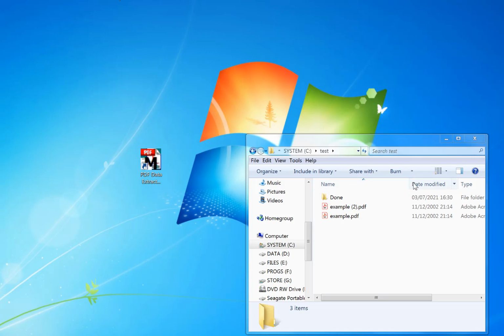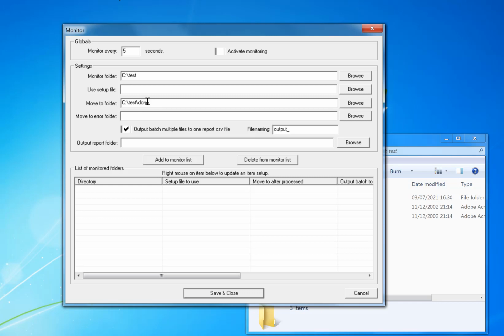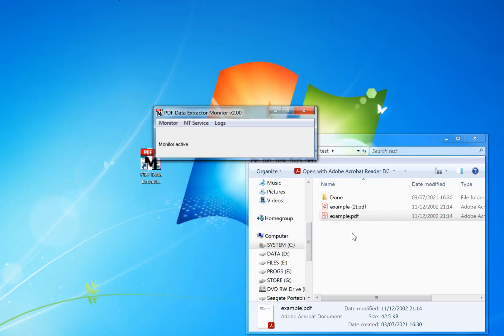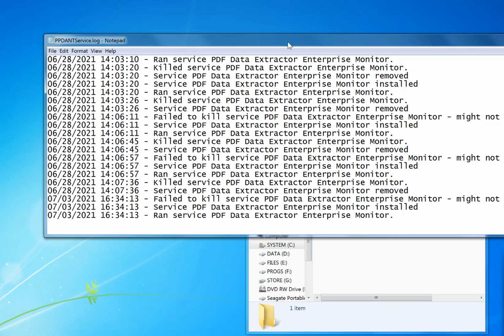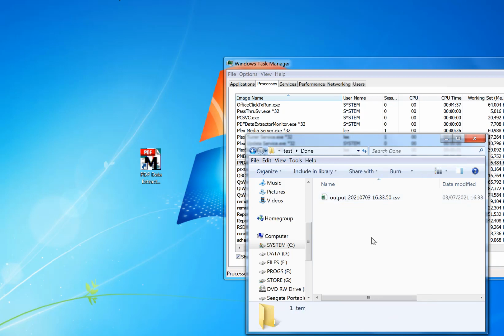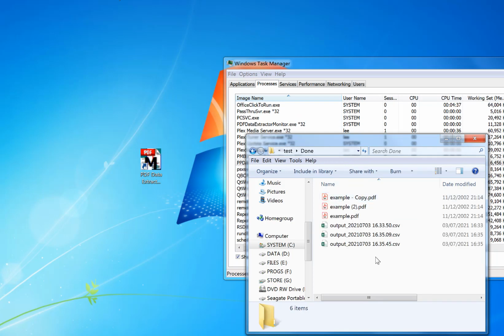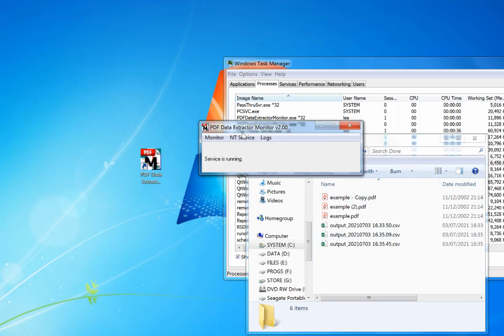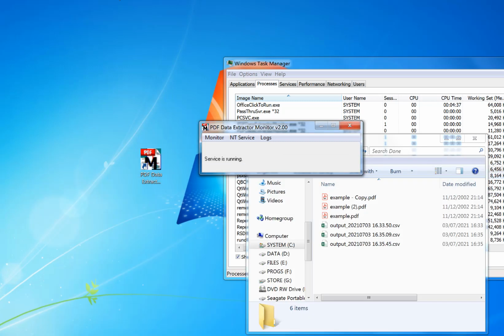Running hot folder monitor as a NT Service in the background - PDF Data Extractor Enterprise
PDF Data Extractor can extract certain text information within the PDF, This is an ideal product if you had for example a PDF statement that you need to extract data like Account Number, Name, Address and output this information into an Excel CSV file. It uses horizontal, vertical text position matching and for more advanced matching it has a rules system for conditional matching, e.g. Only take match when Account Number: text is on the same page. Different fields can also be merged into one, so say First Name and Surname can be output as one field in the CSV file. Many options are available: Data Extraction, OCR pdf option, OCR number correction, Adjust for Skewed pdf page option, Full Unicode support for other language files e.g. Hebrew, Right to Left reading order option, Offset on a word on the page for dealing with Chopped Scanned PDF's, Number, Date & Money filtering, Data column order assignment, Run on the command line, Header output, page number field, filename field, Batch list of files to process, 32bit and 64bit versions.
Also can now rename or copy files to a new location based on data extracted.
Enterprise version can do Hot Folder monitoring, PDF to SQL database, DOS scripts with  extracted data and more.